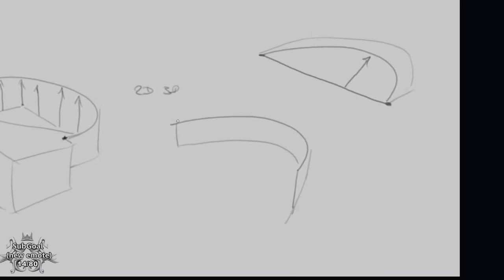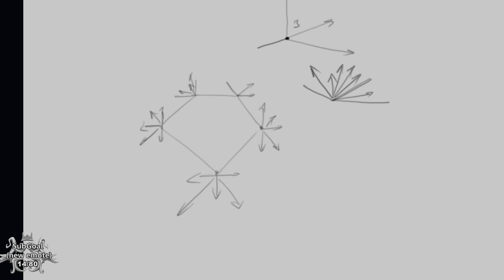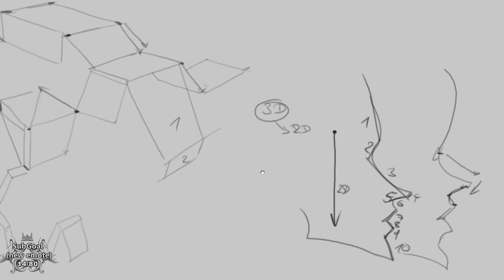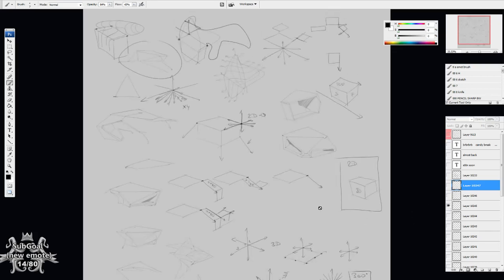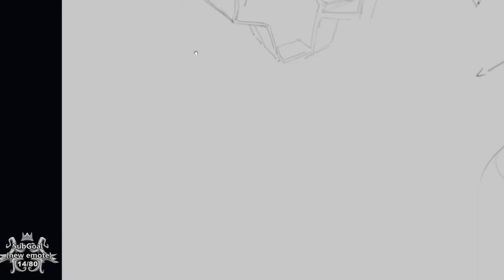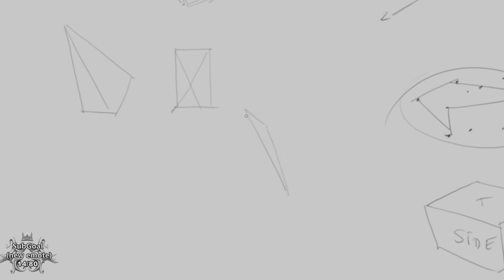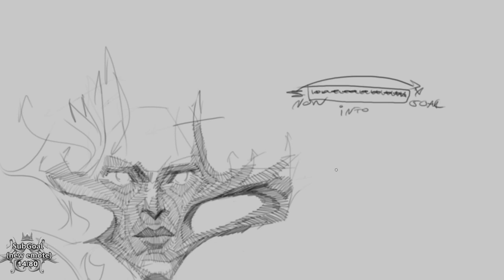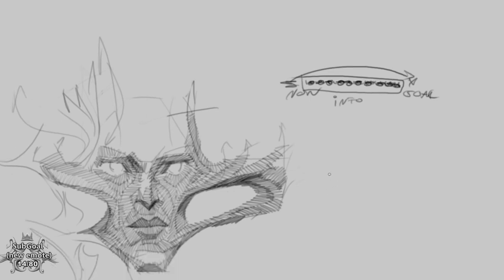Educational Madness - 3D Form Analysis ( nov 14 )